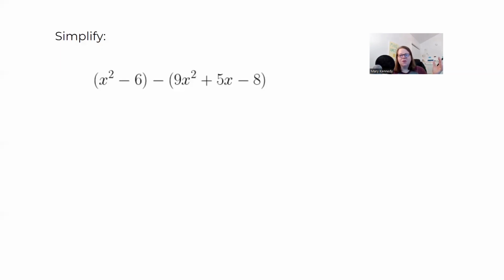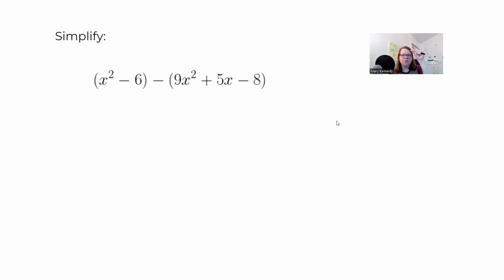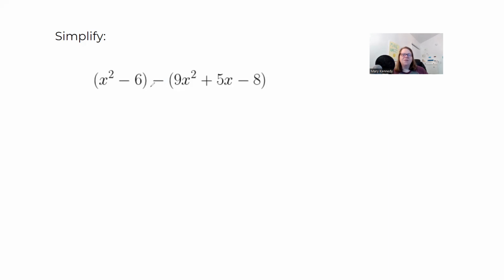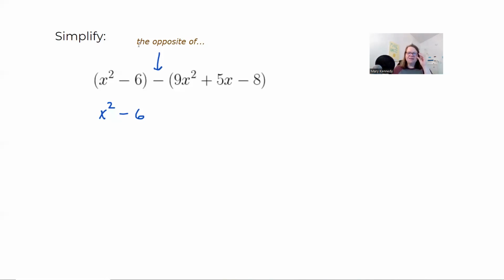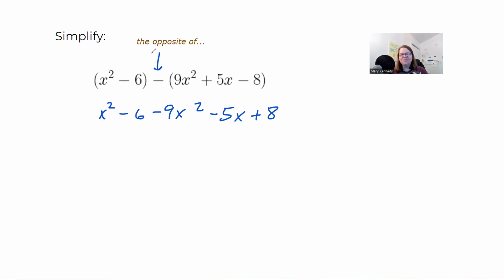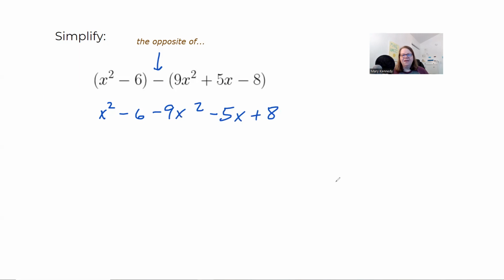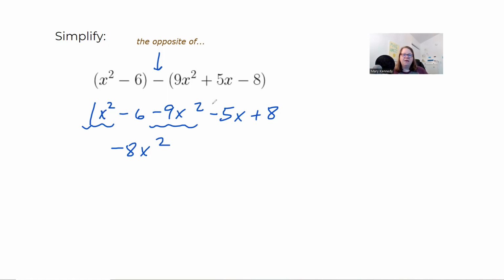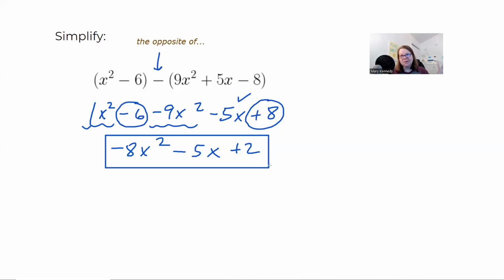Mastering Polynomial Subtraction in 4 Minutes! 🎓🔢 | AlgebraStudent.com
Welcome to another empowering lesson with Mrs. Kennedy from Algebra Student! 📚✨ In this quick 4-minute and 16-second tutorial, we dive into the world of subtracting polynomials, demystifying the process step by step.

Whether you're a high school student or a parent brushing up on algebra, this video is your go-to guide for mastering polynomial subtraction effortlessly. Boost your confidence in algebraic operations with our easy-to-follow instructions and examples.

🔍 Topics Covered:

Understanding Polynomial Subtraction
Distributing the Negative Term
Combining Like Terms
Writing the Solution in Descending Order

🌟 Don't forget to check out our exclusive Algebra Student Monthly Membership for more in-depth lessons, resources, and personalized support on your math journey!